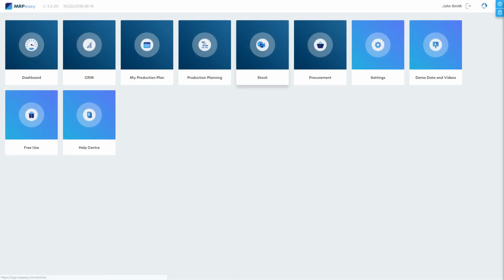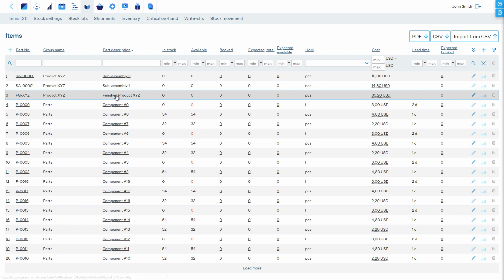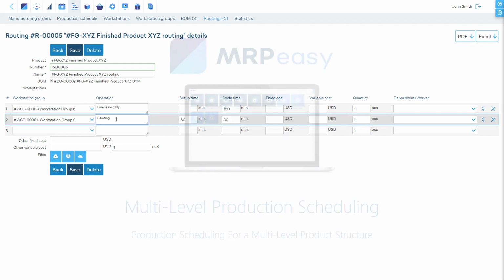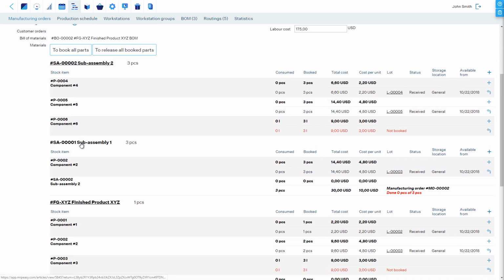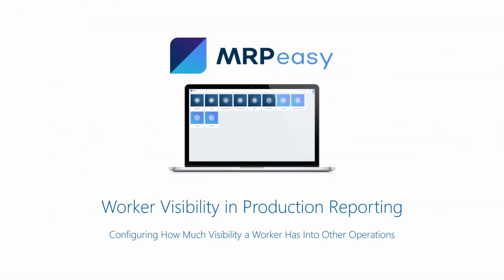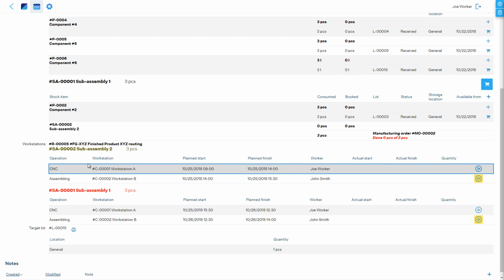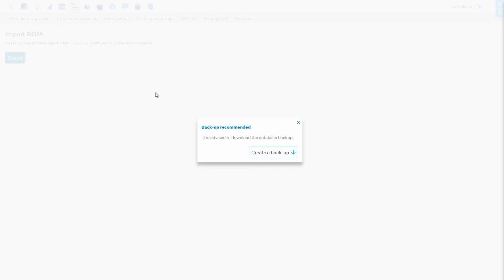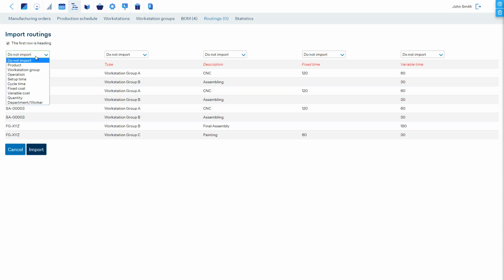MRPeasy Demo - Multi-level BOM and Multi-Level Production Scheduling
With MRPeasy, it is possible to manage your multi-level bills of materials and multi-level production with efficiency.

* [0:10] How to define your multi-level product structure.
* [1:37] How to perform multi-level production scheduling.
* [2:38] How to set worker’s visibility of other operations and assemblies in a manufacturing order.
* [3:23] How to import the multi-level product structure.